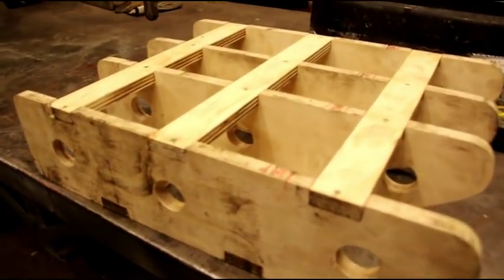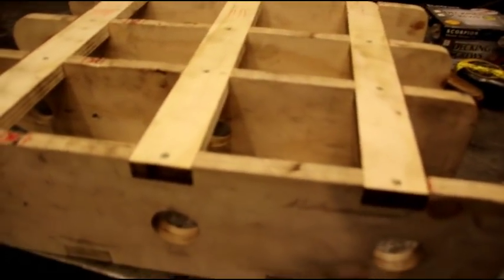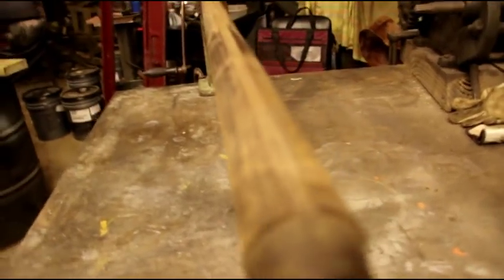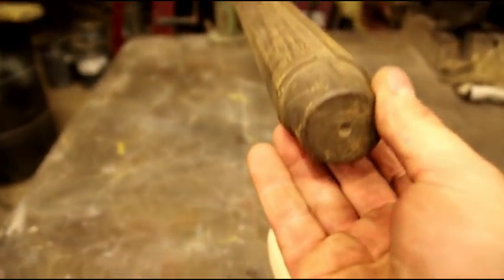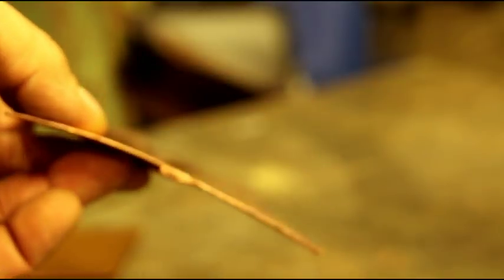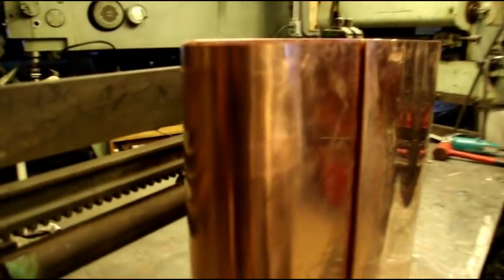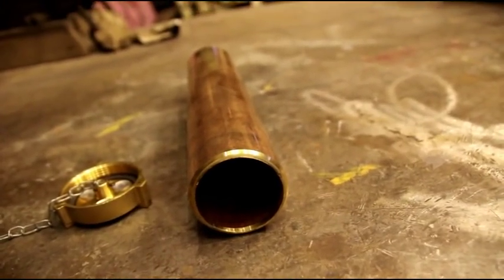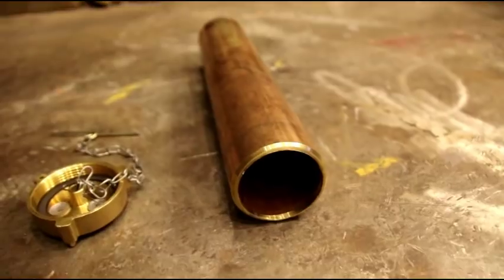Willys Jeep Copper Fuel Tank Fabrication Part 2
In this video I have the wooden buck completed and am beginning to shape the copper.